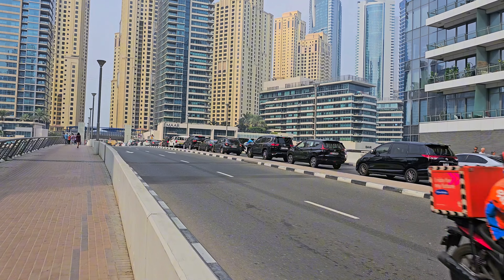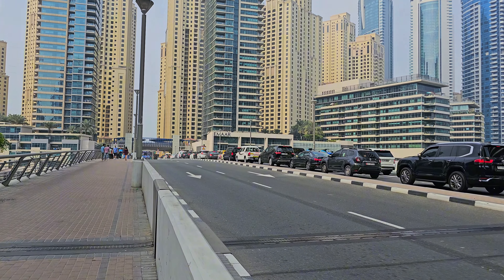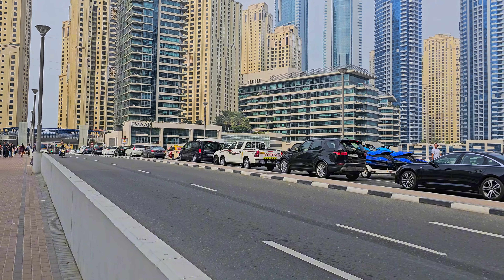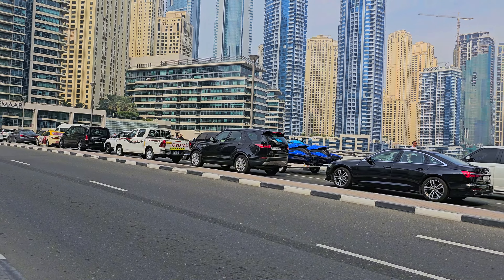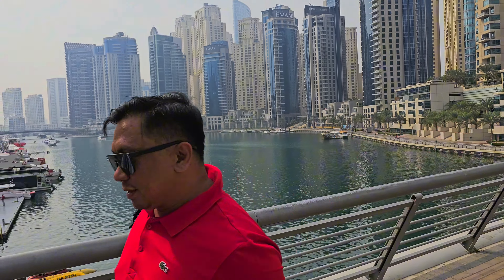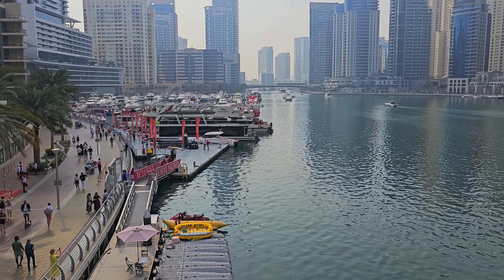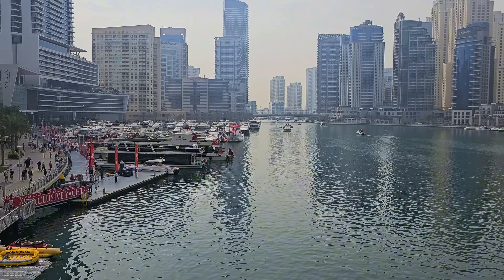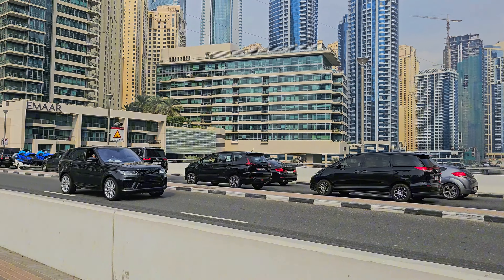Dubai Marina 2024 | The Most Popular Tourist Destination [4K] Walking Tour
I hope you enjoyed the video, Much love and God bless!

dubaimarinawalk 2024
dubai 2024
dubai jbr

In This Video:

Dubai
Dubai Marina Walk
Jbr night life
dubai night life
burj khalifa
dubai mall
dubai fountain
burj khalifa dubai
downtown dubai
united arab emirates
dubai fountain show
burj khalifa fountain
dubai vlog
dubai walking tour
dubai walk
dubai city walk
dubai water fountain
dubai walking
dubai street
dubai city
dubai 2023
Dubai 4K
jbr dubai
dubai nightlife
night jbr
dubai 4k
dubai night view
jumeirah beach dubai
dubai walking tour
dubai city
dubai 2023
dubai walk
night jumeirah beach residence
dubai walk 2023 4k
things to do in dubai
dubai night
walking tour dubai
dubai at night
dubai night club
dubai beach life
dubai marina
dubai lifestyle
dubai beach
night life
nightlife in dubai
dubai night lifestyle
dubai jbr
dubai nightclubs
dubai vlog

My Audience Searches:

Driving Downtown
dubai
8k
uae
bitcoin
dubai marina
4k video
2023
8k video ultra hd
8k video
burj khalifa
4k videos
dubai vlog
dubai 4k
emirates
4k video 60fps
8k videos
burj al arab
dubai city

dubai frame
4k video ultra hd
8k tv
8k earth
4k
8k 60fps
dubai video
ces
sdr
wcg
32k
16k
4к видео
drone
tv
4k 60fps
dubai 8k
8k video ultra hd 240 fps
4k video songs

ultra hd video 8k
high quality video 4k
dubai real estate
dubai marina walk
Dubai mall
Dubai
fashion avenue
ice rink
shopping mall
tourist attraction
tourist destination
burj khalifa
tallest tower
Dubai downtown
United Arab Emirates
fountain show
kidzania
Reel cinema
walking tour
4K
Arab people
fashion
ramadan night
dubai mall new
waterfall
Dubai mall waterfall
everything in Dubai Mall
dubai night life